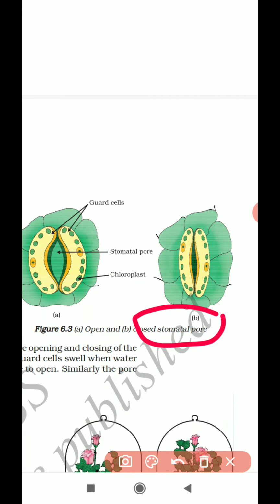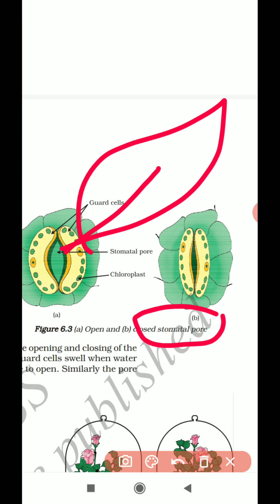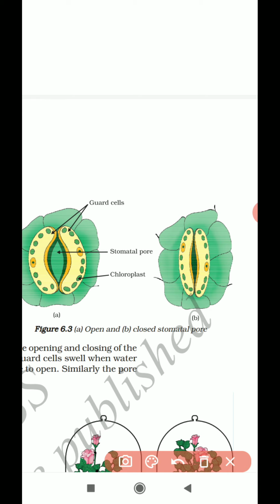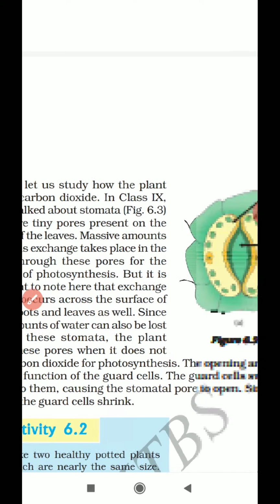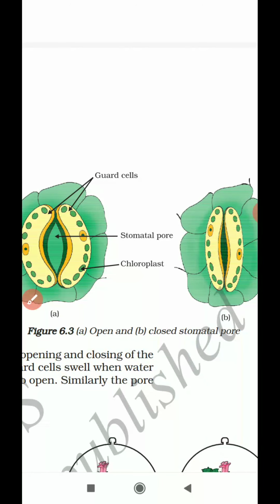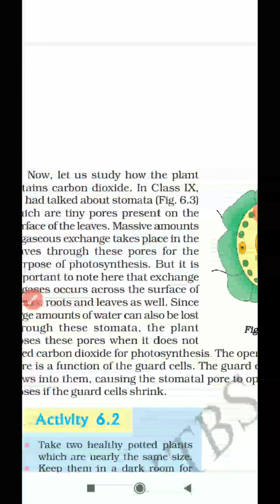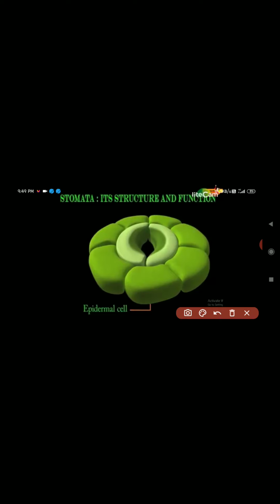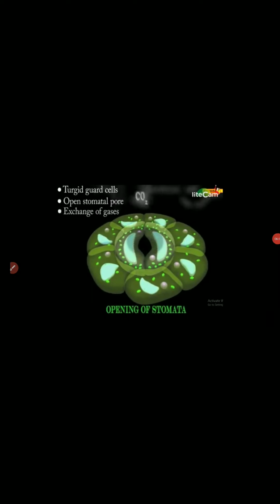Life processes |Part 05|Functions of stomata|Class-10 |Textbook Explanation |in English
This video is continuation of life processes videos... It is video 04..

If not watched previous videos then watch it in my youtube channel AKASH SELVAN... for better understanding...